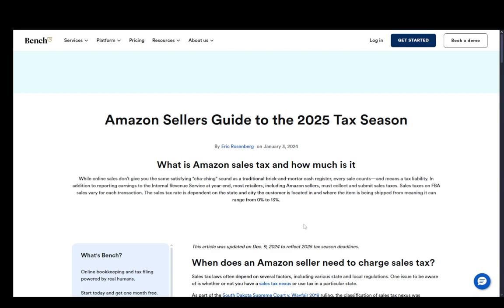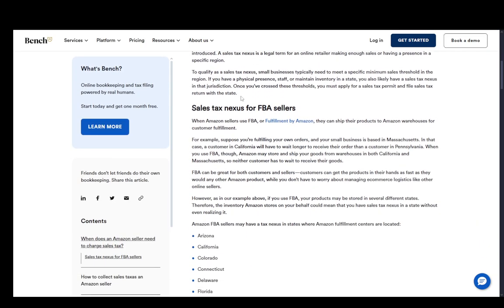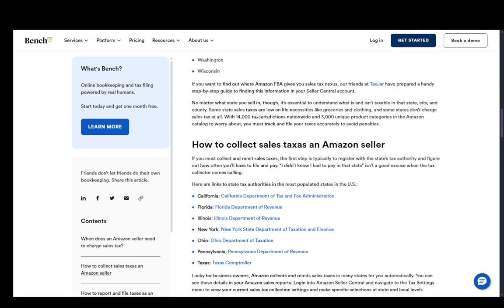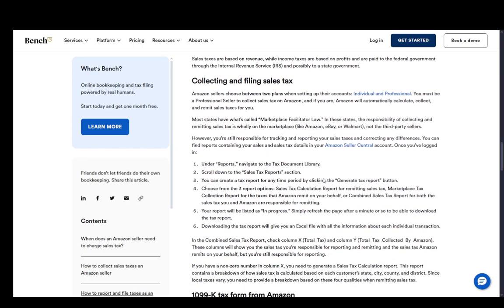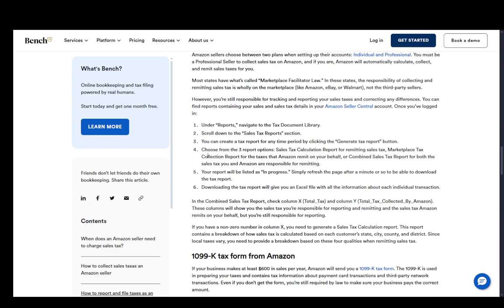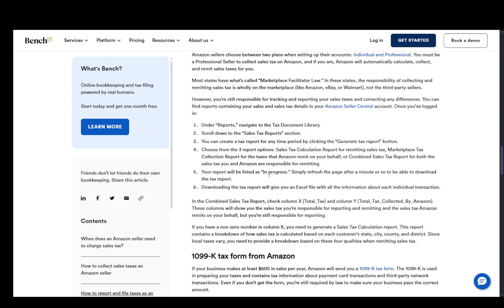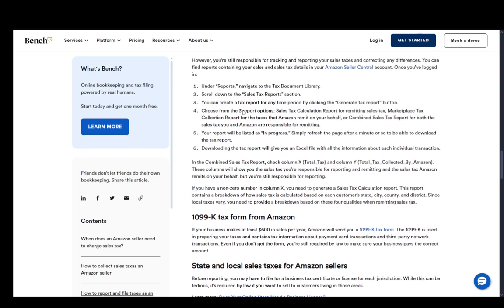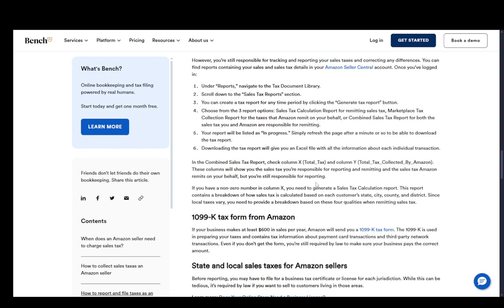How To Do Amazon Seller Taxes Tutorial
Today we talk about do amazon seller taxes,amazon sales tax,amazon fba sales tax,amazon taxes,sales tax amazon fba